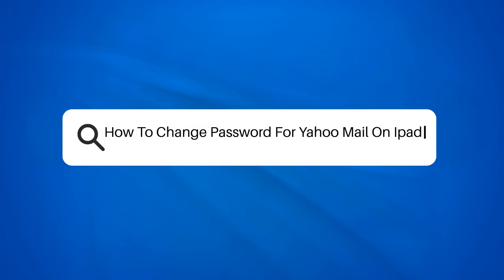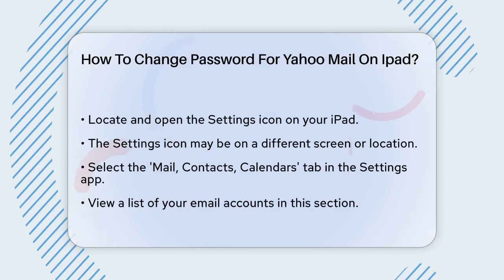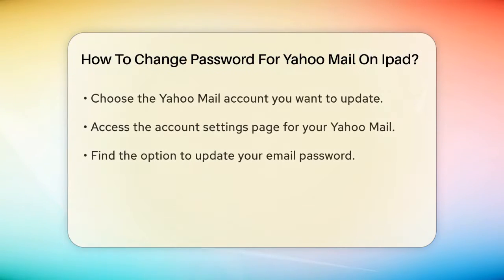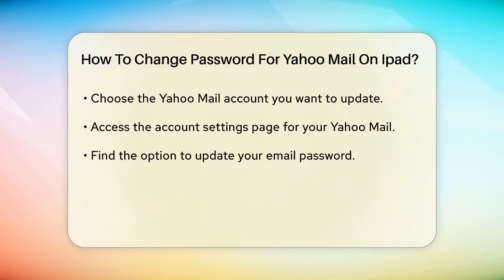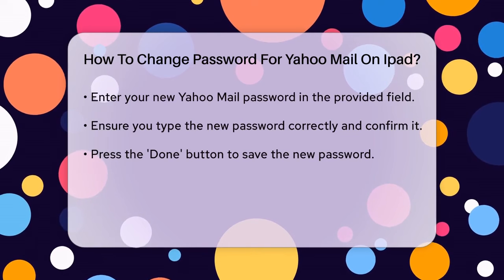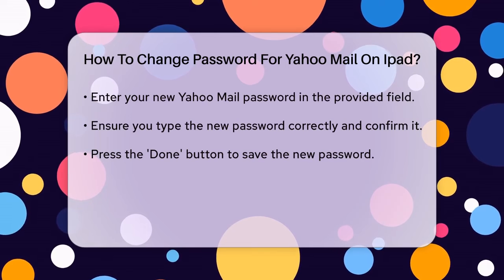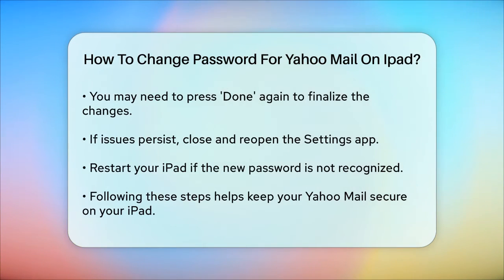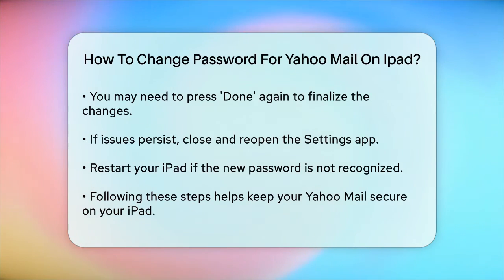How To Change Password For Yahoo Mail On Ipad? - TheEmailToolbox.com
How To Change Password For Yahoo Mail On Ipad? Are you looking to update your Yahoo Mail password on your iPad? In this helpful video, we'll guide you through the entire process step by step. You'll learn how to access the Settings app on your iPad and navigate to the Mail settings to change your password with ease. We'll provide clear instructions on how to select your Yahoo Mail account and enter your new password correctly to ensure everything is set up securely.

Additionally, if you encounter any issues after changing your password, we’ll share some troubleshooting tips to help you resolve them quickly. By the end of this video, you’ll be equipped with the knowledge to keep your Yahoo Mail account safe and functioning smoothly on your iPad.

Whether you're a new iPad user or just need a refresher on managing your email settings, this video is designed to make the process straightforward.